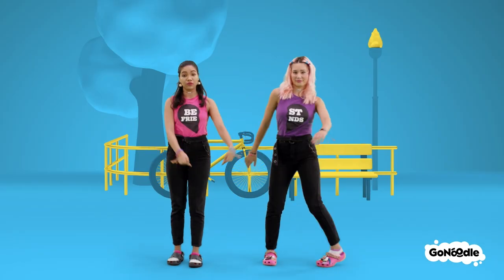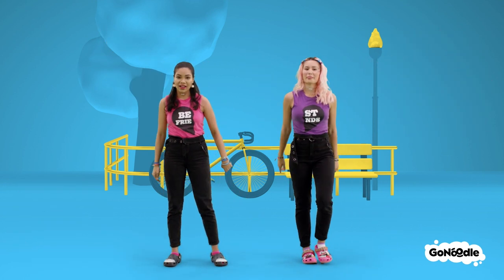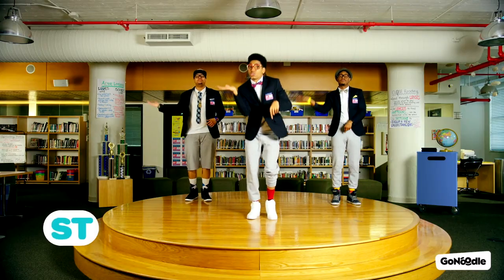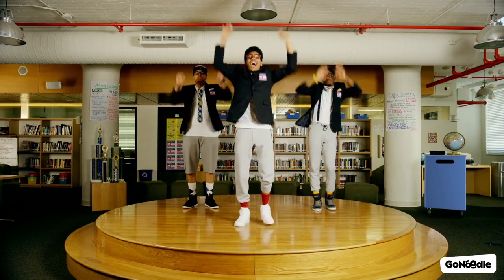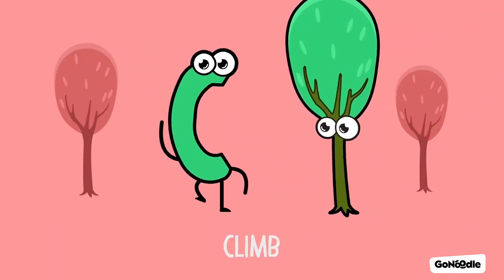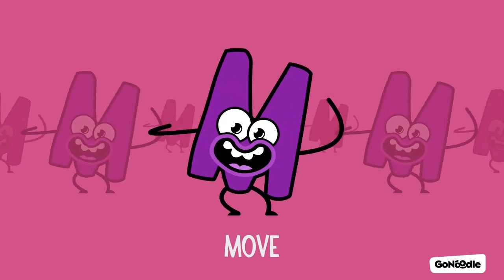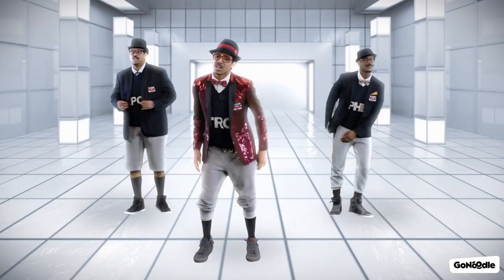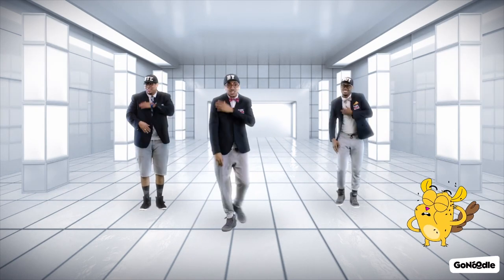Language Arts for Kids Made Fun! | Learning Songs | GoNoodle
Join GoNoodle and learn all about language! Learning English Language Arts and Grammar can be fun with these learning videos!

About GoNoodle: GoNoodle videos get kids moving to be their strongest, bravest, silliest, smartest, bestest selves. Join the party and get ready for a fun-filled day of dancing, stretching, running, jumping, deep breathing, and wiggling with GoNoodle.

LISTEN TO GONOODLE MUSIC!
GoNoodle music is available to stream on Spotify, Apple Music, Amazon Music, and more…
Listen to Song: GoNoodle.lnk.to/HelloID

Amazon Music